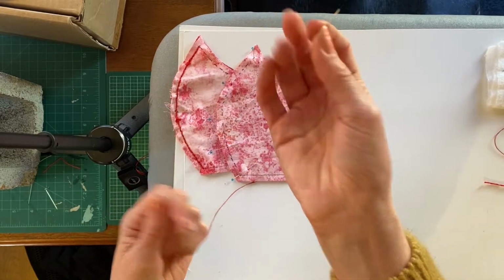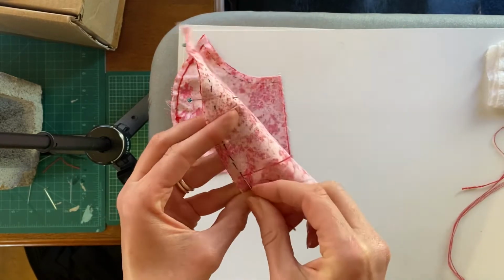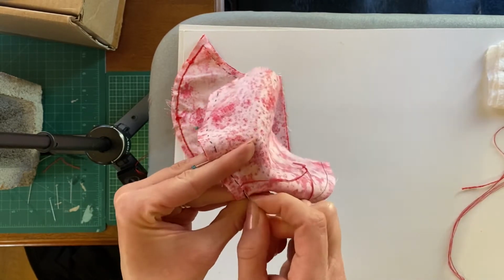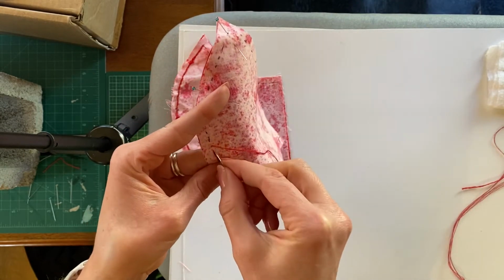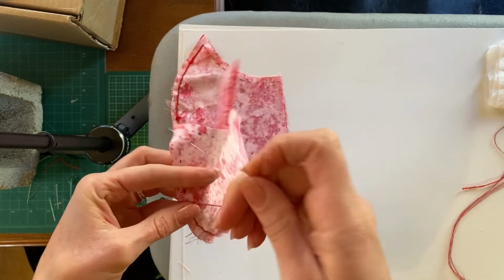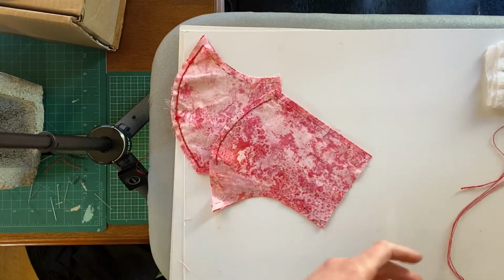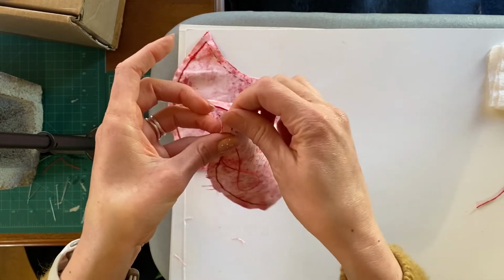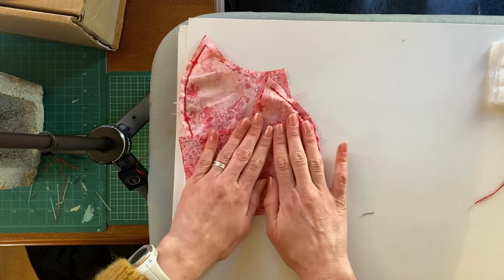Contour Mask 7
DES 70 Contour Mask Demo